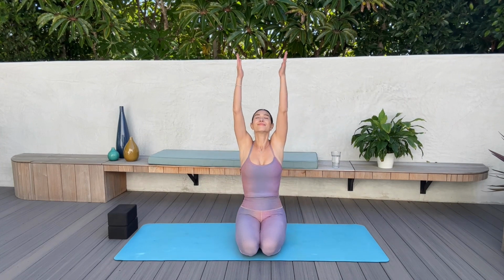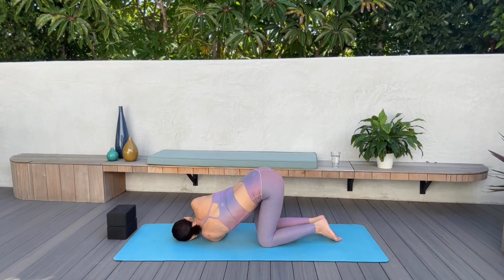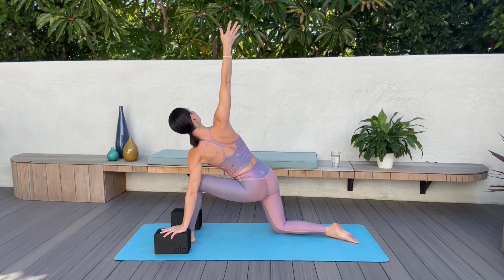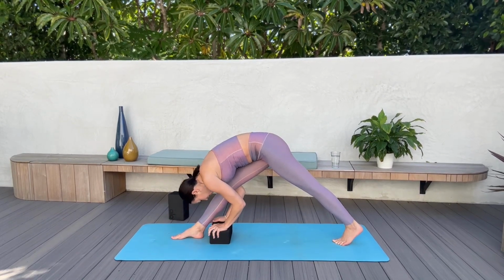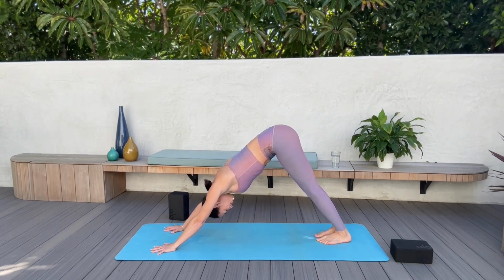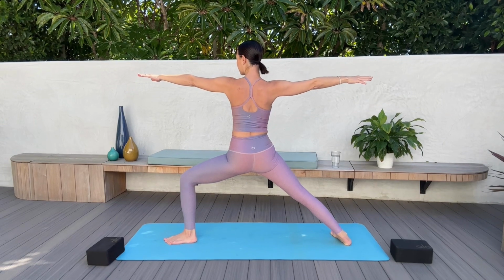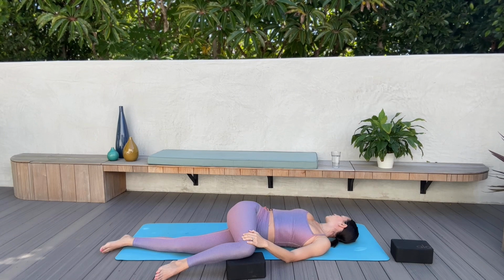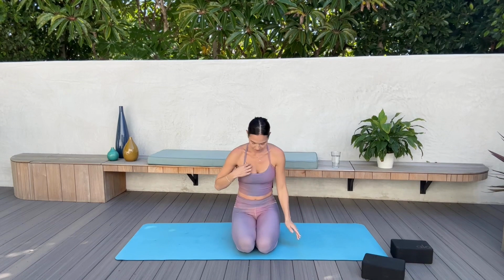TIME FOR YOU | A 20 min Yoga Class Anyone can do | by WOMOM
The time we give ourselves as mothers is truly important. A quick yoga practice when you have a moment. Grab some blocks, roll out your mat, and enjoy.

Liv's professional certifications include Hot Yoga, Strala Yoga, Mindful Childbirth and Postnatal Yoga, and Sacred Breath Academy Facilitator.